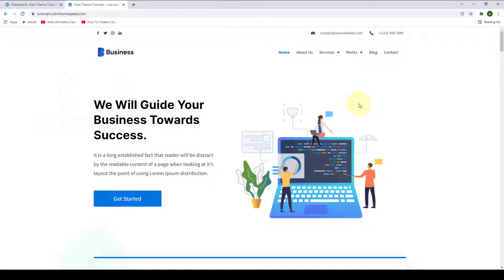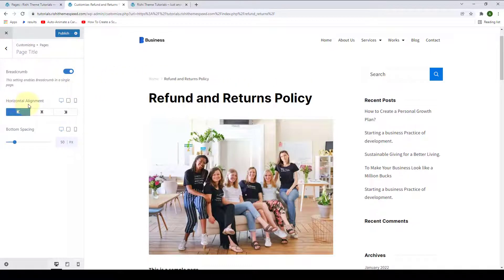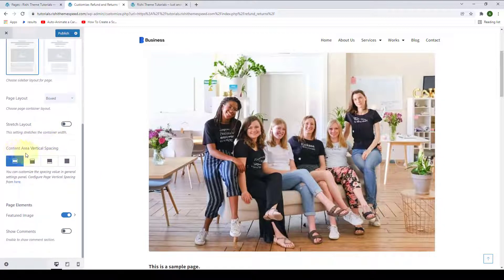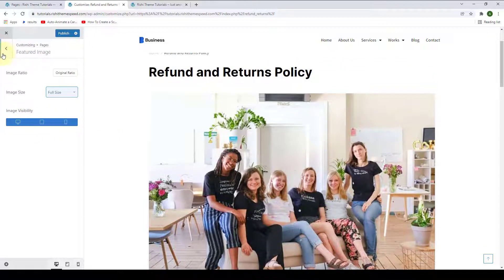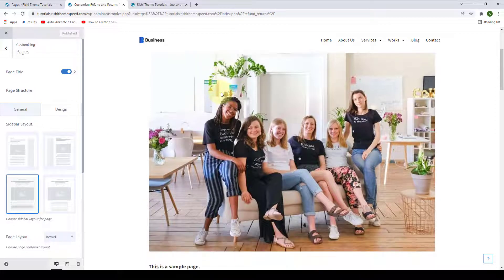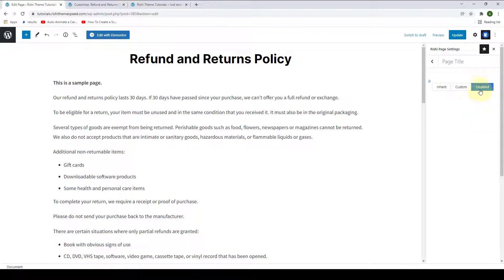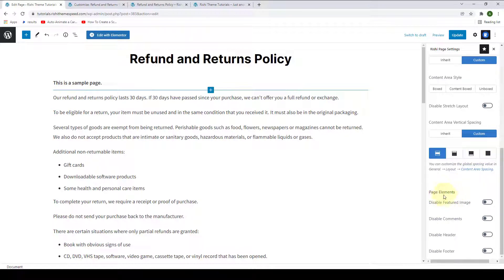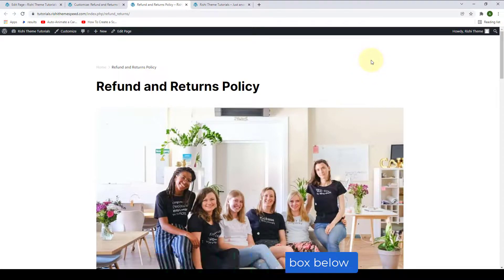How To Configure Single Page Settings in Rishi Theme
== Features ==